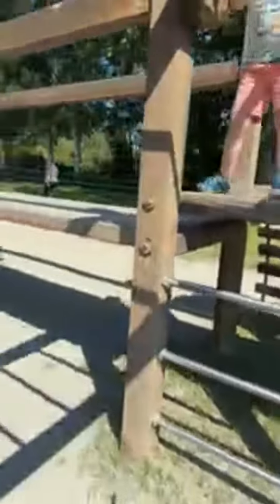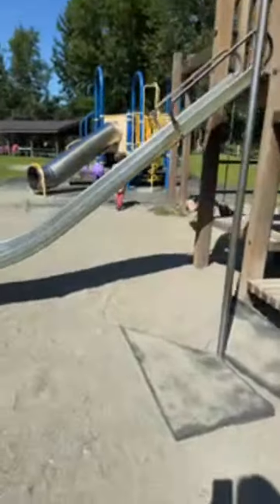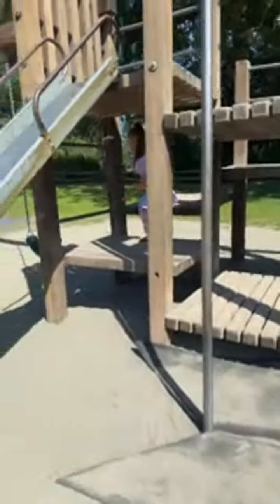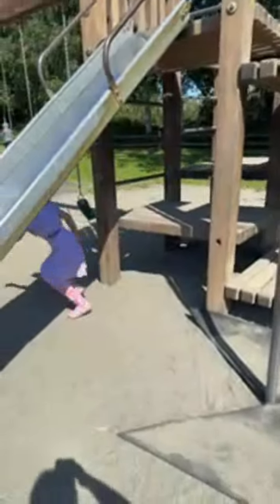Cute BABY GIRL Playground Fun! Summer Activities to Keep Your Toddler Entertained